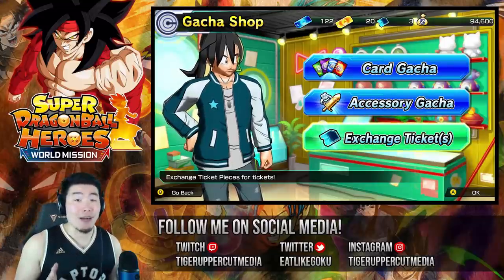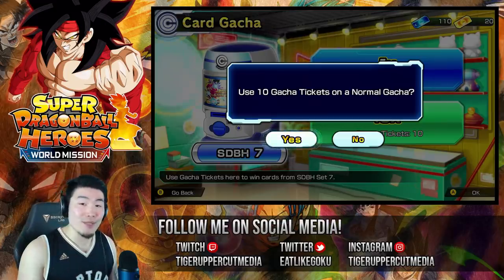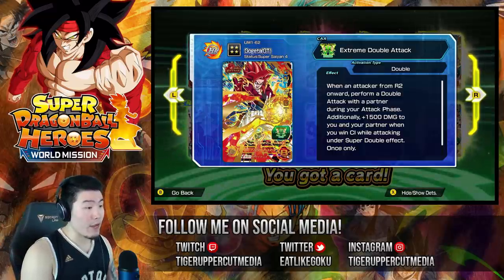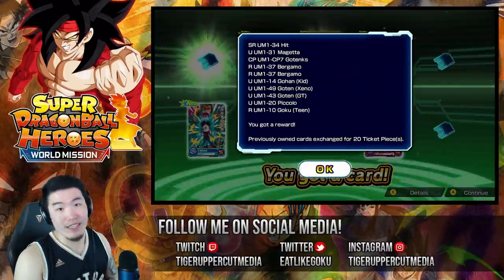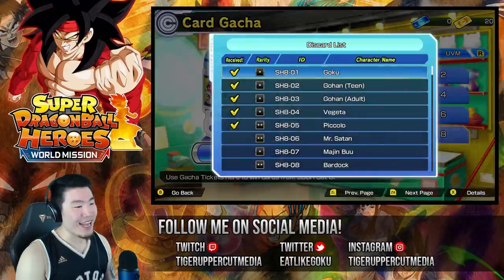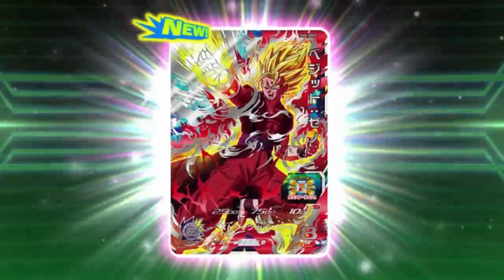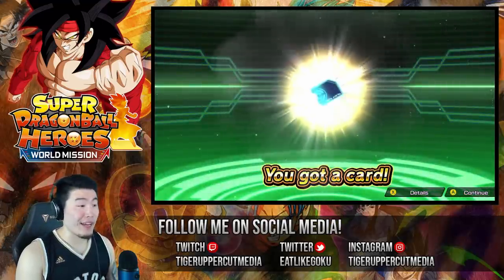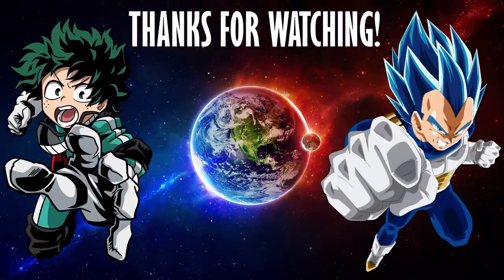I ACTUALLY PULLED EVERYTHING I WANTED?! Super Dragon Ball Heroes: World Mission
Your boy got absolutely BLESSED in this video! Where did this luck come from?!